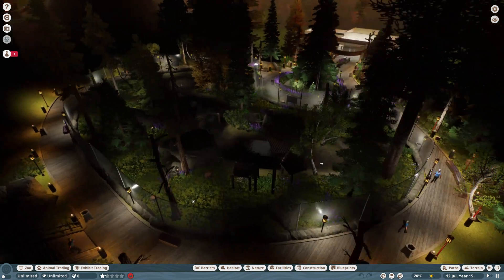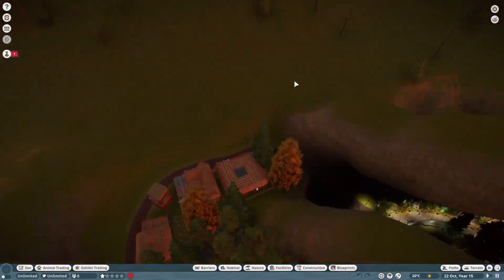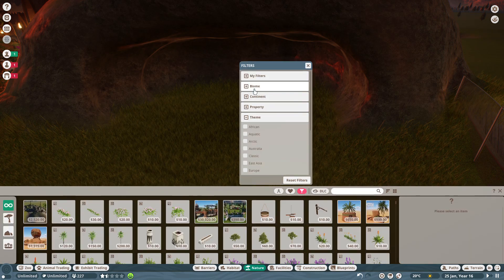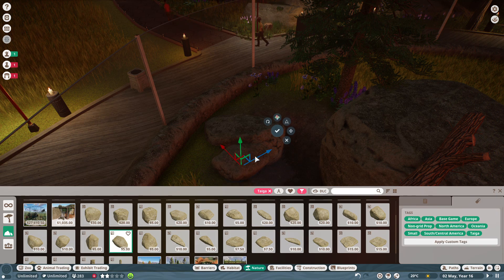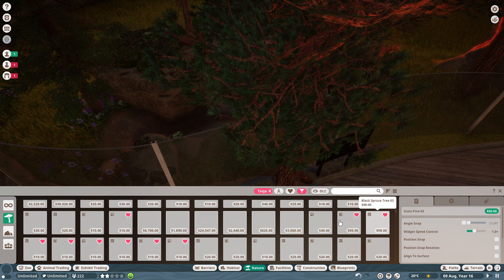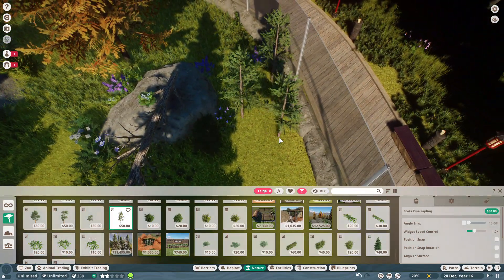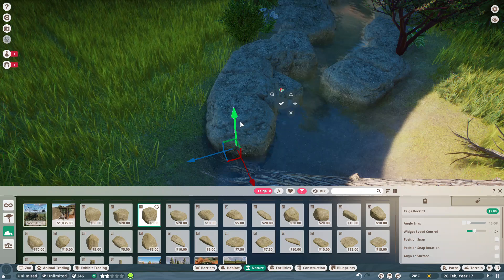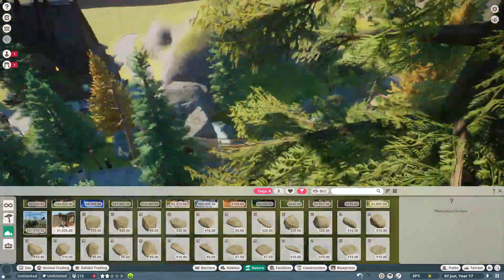Planet Zoo EP 3: Starting a Badger Habitat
I did a bit to much inbetween videos but I think it looks amazing and I hope you lot do too.